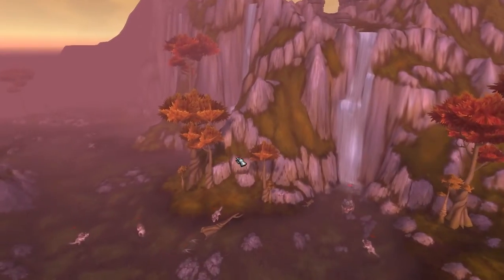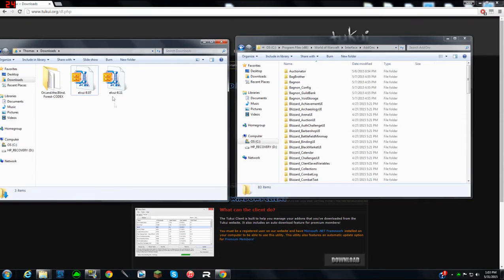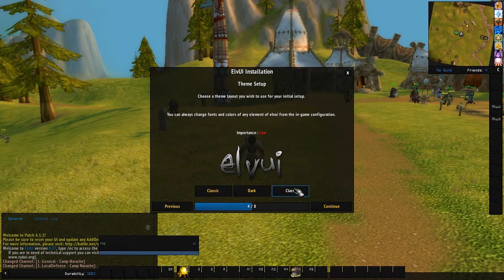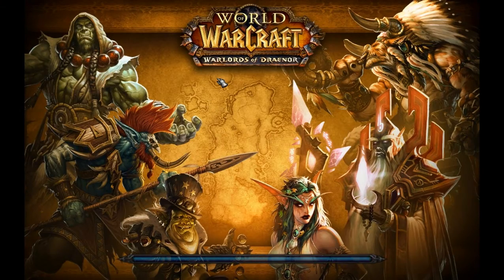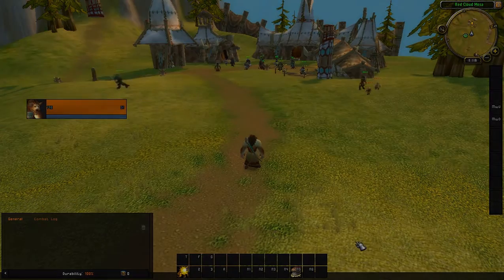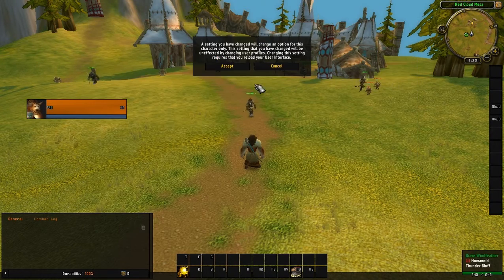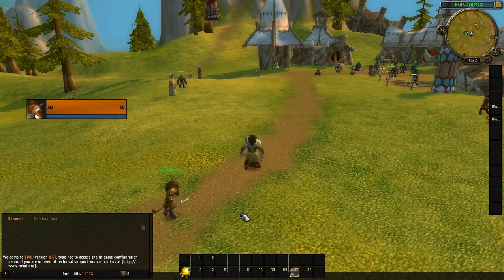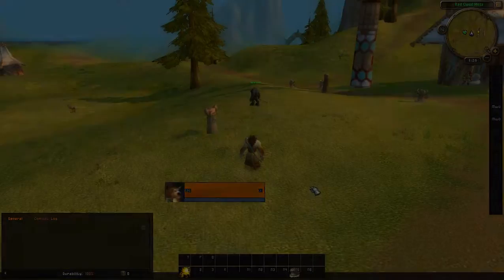ElvUI Best Ui Addon for WoW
-I have the rights to play this music from the creator.

In this video I go over my Ui setup and the BEST Ui addon for World of Warcraft in my opinion!